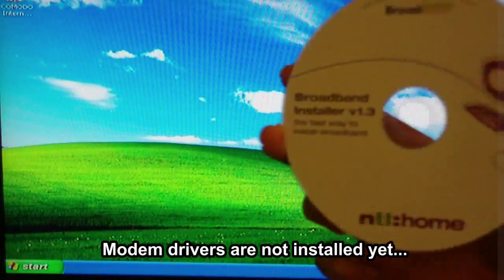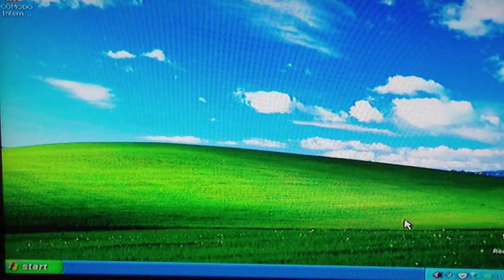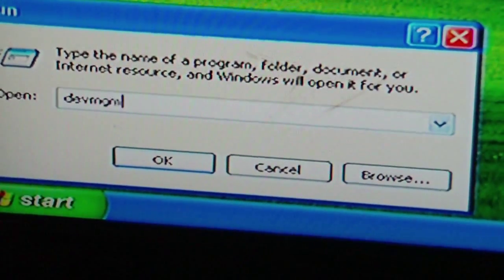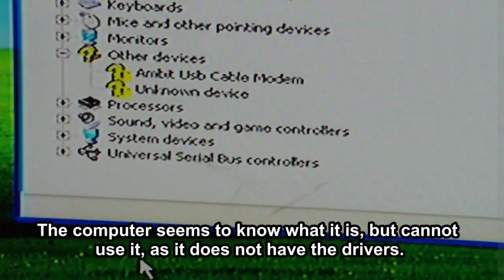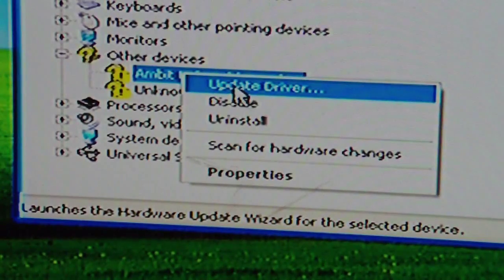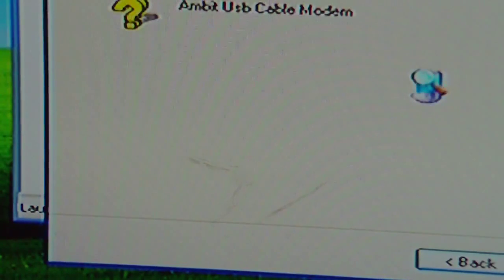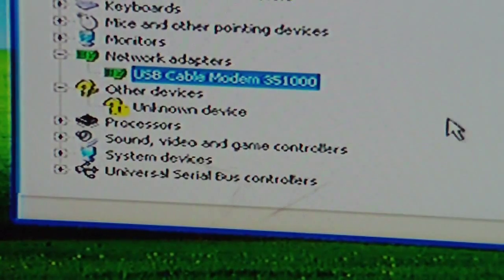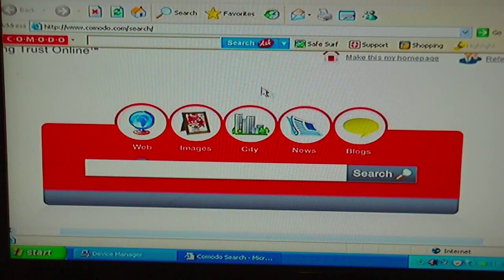How to make your hardware drivers work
Firstly I will apologize in advance for the bad camera work.  Anyway, if you've ever got some old hardware for your computer and found that the installation software that came with it won't work on Windows XP, this little trick may help, I used it to get my modem working on my computer, the installation software is not XP compatible, but I used this trick to make it work with my XP computer.  And before you mention it, yes, comodo anti virus is already installed on the computer, I installed that from a disk, because I don't want my computer being infected with millions of viruses as soon as it accesses the web for the first time.

Insert the installation disk, but do not use the installer.

Go to start, run then type in "devmgmt.msc" to bring up the Device Manager

Any hardware that does not have the drivers installed will have a yellow ? next to it.

Right click on the device, then click "update driver"

When it asks to connect to the internet, click "no, not this time"

Now it will ask where to install from, so just select "install the software automatically"

It should then find and list all the available drivers from the disk, so just select the first one

Now it should install the drivers and the hardware will be ready to use.

This does work on windows XP, trust me, I installed my Modem and My Graphics Card Drivers this way (my graphics card isn't old, it's actually very new, but the disk is a little scratched and won't autostart), don't ask me if this works in Vista, I really don't know as I never used Vista.